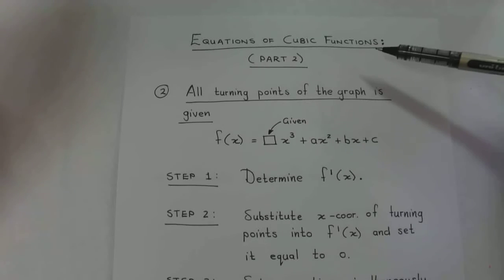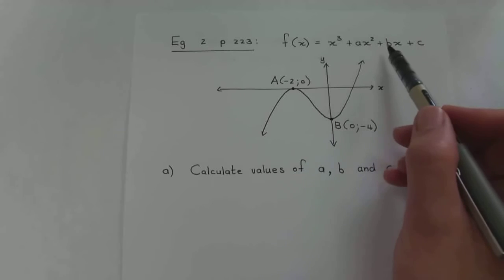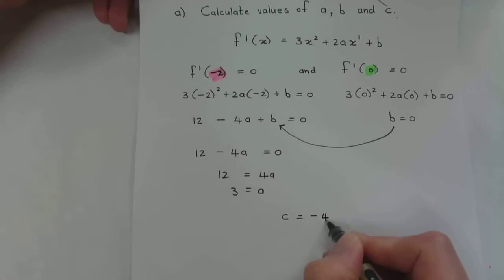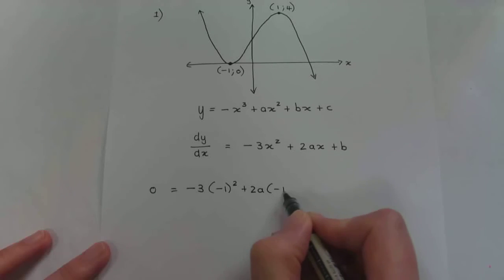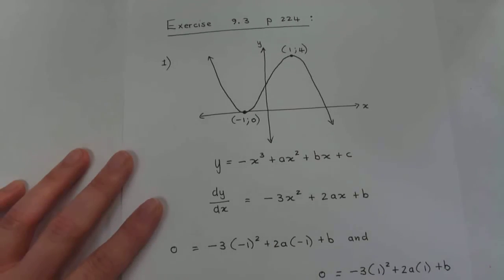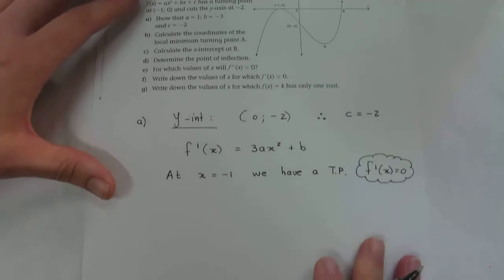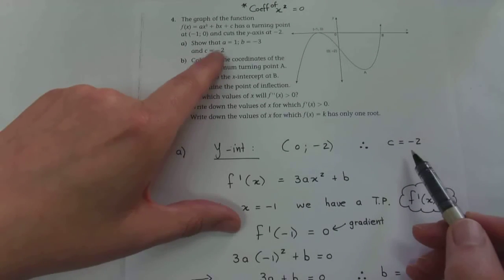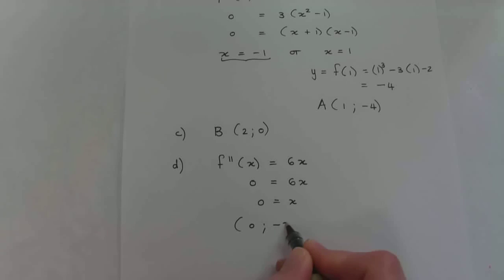Grade 12 Core Mathematics Equations of Cubic Functions Part 2